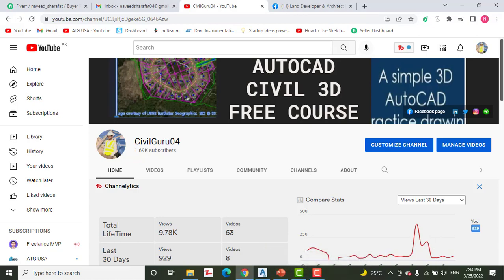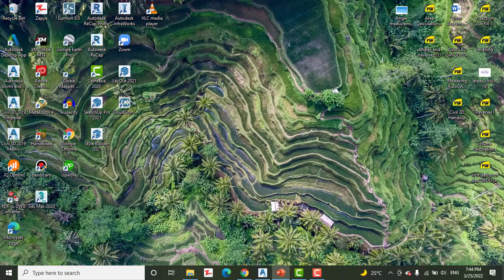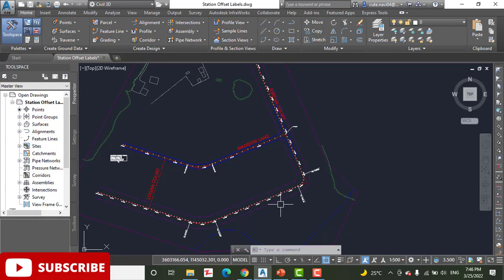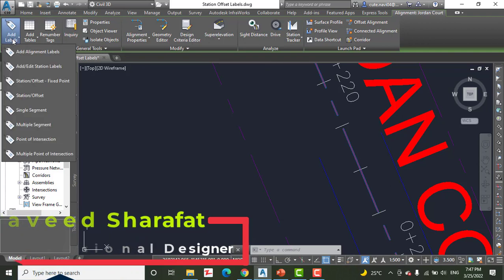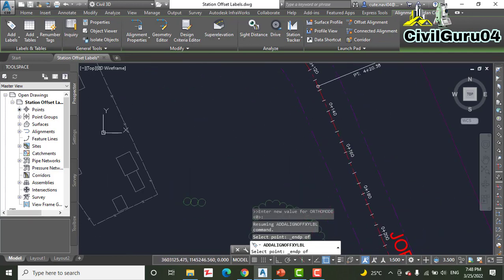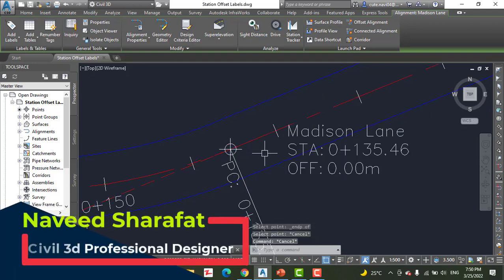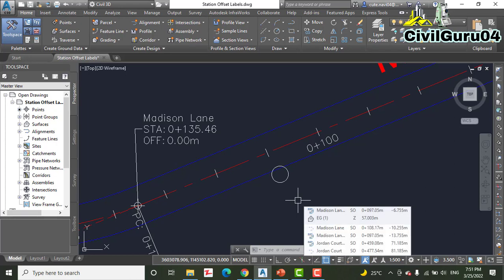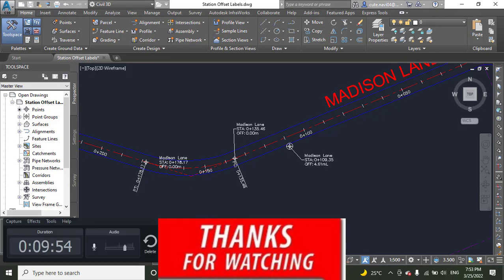How To Create Station Offset labels In AutoCAD Civil 3d | Civil 3D Add Station and Offset Labels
An alignment is often used as a baseline, enabling other features to express their locations in relation to that baseline. This is typically done with station offset notations, and, of course, the AutoCAD Civil 3D program provides you with labels to do just that. This type of label is referred to as a station/offset label. Unlike the label groups you learned about earlier, station/offset labels stand alone instead of being part of a set. They are capable of reporting the station and offset of a point that you select as well as the alignment name, coordinates of the point, and other types of information.
You can create station/offset labels as either fixed or floating labels. If they are fixed, then they hold their positions and update the station and offset values when the alignment is edited. If they are floating, then they maintain their station and offset values and move with the alignment when it’s edited. Like spot elevationlabels, station/offset labels are paired with a marker.

You can watch many more useful videos here:
-How To Export Points From AutoCAD Civil 3d to ExcelSheet | Points Data From Civil 3d To CSV
-How To Share Data Using Data Shortcut In AutoCAD Civil 3d | Final Exercise Of Ch-02 | Full Course

Keywords for How To Create Station Offset labels In AutoCAD Civil 3d:
How to Station offset labels of Alignments and Profiles in AutoCAD
total station survey training
technology (professional field)
Autodesk (business operation)
AutoCAD (software)
AutoCAD civil 3d
civil 3d
civil engineering (industry)
engineering software
design software
pipe network
customize structures label
label styles in civil 3d
Civil 3D Add Station and Offset to Points
alignment labels
edit alignment label civil 3d
excel to autocad
labeling offset on stakes
simple edit note labels civil 3d
Civil3D Alignment Label Customization
alignment from object
major station
station labels
Alignments & Station Labels
station and offset
station and offset to points
civil 3d tools
Autodesk civil 3d tools
station and offset tool
Quickly add labels at random locations on Civil3DAlignment with profile elevation
AutoCAD civil 3d tutorials for beginners pdf
AutoCAD civil 3d training for engineers
civil 3d tutorial for road design
AutoCAD civil 3d for surveyors pdf
2018 civil 3d tutorials
How To Create Station Offset labels In AutoCAD Civil 3d
How to Create Custom Labels Styles in Auto cad Civil 3d